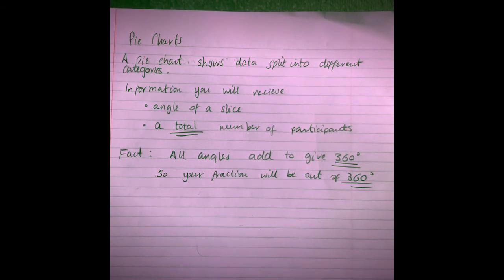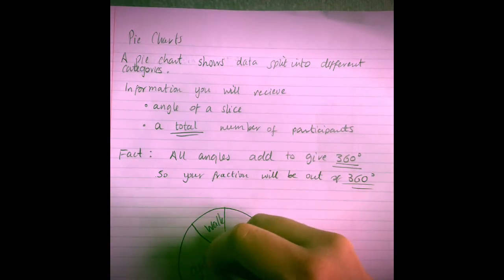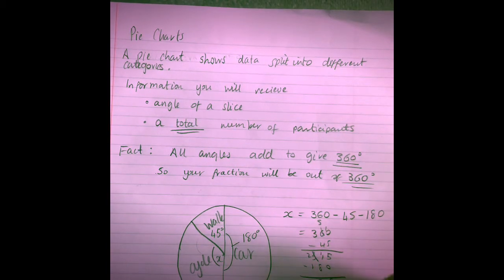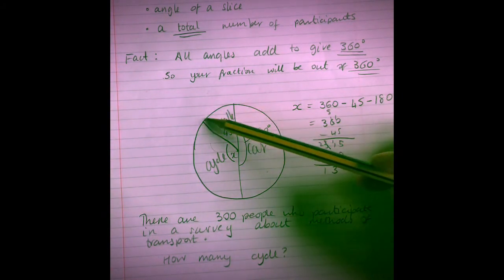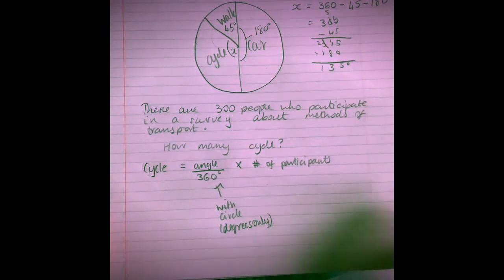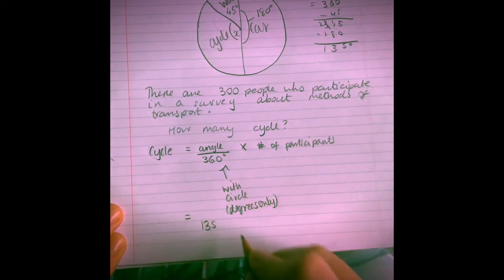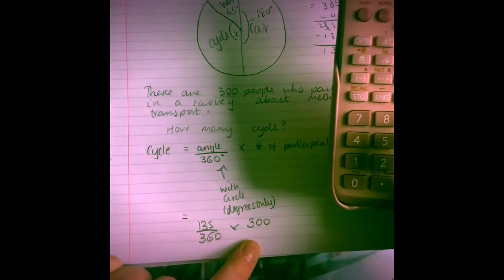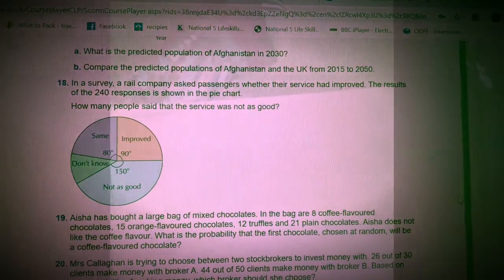N4M Num B